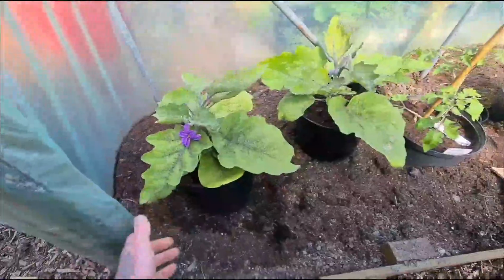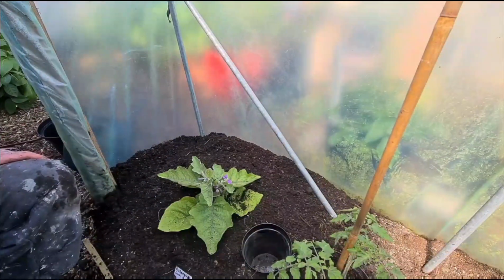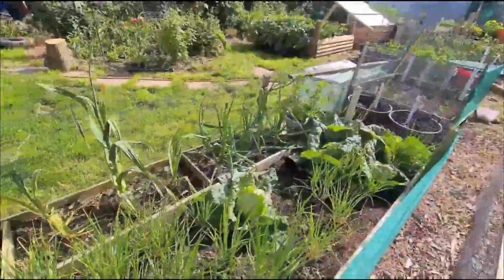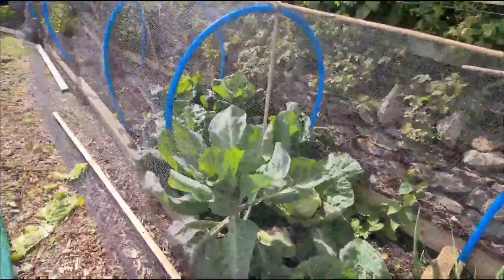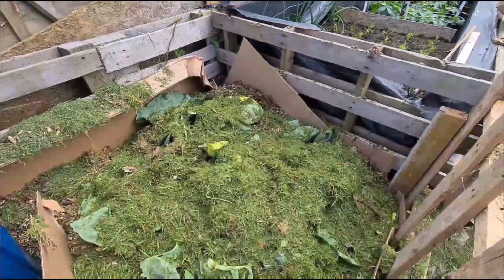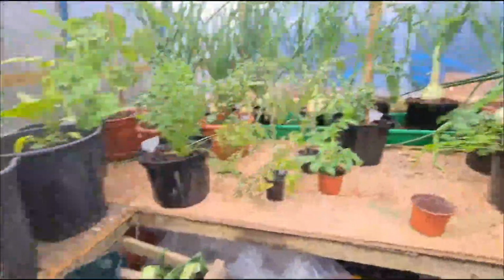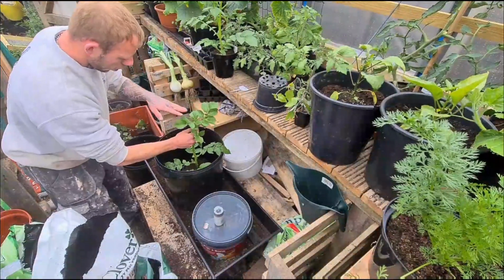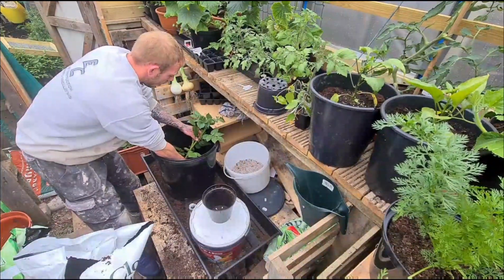Mid May Mash Up, planting, potting on, thinning out and harvesting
Mid May mash up, planting, potting on, thinning out and harvesting. In todays video I am getting a few jobs done I am planting out some plants, thinning out the parsnips harvesting some cabbage, weeding and much more.

All my other socials can be found on Linktree..

Thank You. Stay Safe, Stay Green